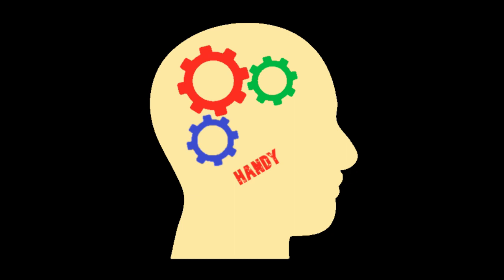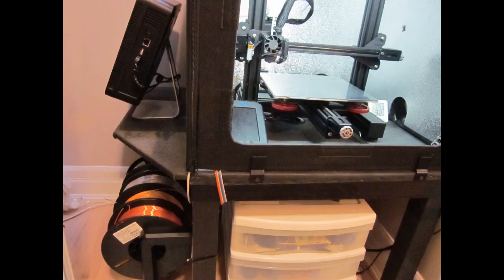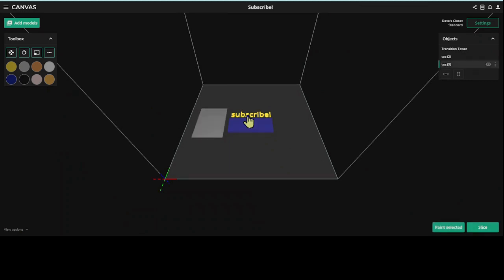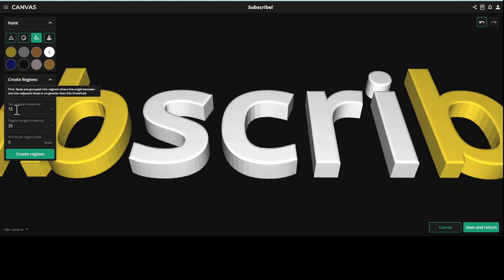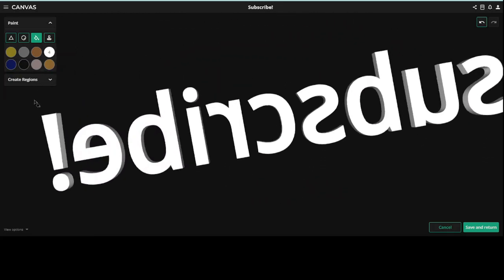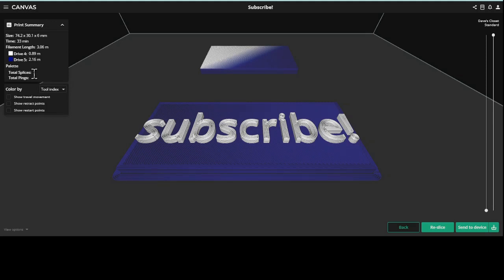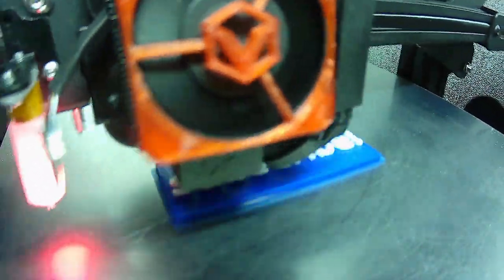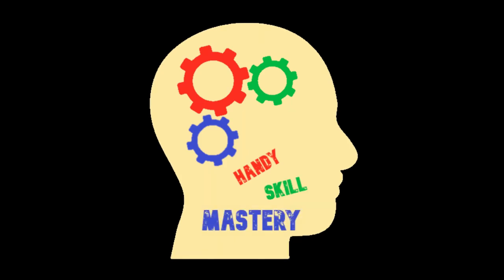Mosaic Palette 3 Pro - 3D Print 8 Colors Using Any 3D Printer! PART 2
Part 2 of our video series on the Palette 3 Pro by Mosaic Mfg. We look at the setup process, and most importantly the Canvas colorizer. Yes, you can paint your model and 3D print it in color! Canvas is Mosaic's slicer software that the Palette 3 uses, and it does a whole lot more than just slice 3D models!

This multi-part video series seeks to answer all of your questions about the Palette 3 as we will be testing it over the next few weeks and months from the initial calibration to installation options, advanced color-mixing, splice tuning, Mosaic's Canvas software suite. Also, how successful can we be with the Palette 3 Pro when it comes to using different types of filaments in a single print? How does it do with PLA, ABS, TPU and filaments of all types? Can we print using PLA, ABS, and TPU all in one print? Even if there is no practical application for such a print, let's have some fun finding out what can be done! Time will tell, and we will see what this machine does best, and where it might need improvements and upgrades.

Subscribe to our channel and follow us in our journey from 3D printing in a bedroom closet, to learning countless tips and tricks on how to use the latest affordable technology to build up your skillset! We have lots planned for the rest of this year and 2022 - so don't miss out!

If it is regarding an urgent matter, please mark the email urgent and we will do our best to respond faster. Thank you!

Credit and Thanks to Mosaic for providing the thumbnail graphic, and the section of the video which shows the Palette 3 Pro being loaded with 8 colors of filament is also courtesy Mosaic Mfg.